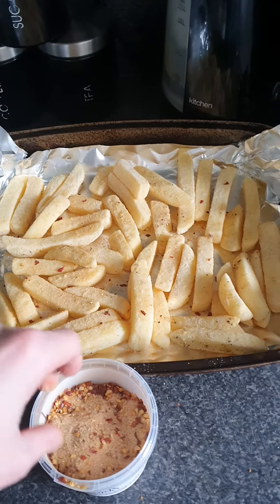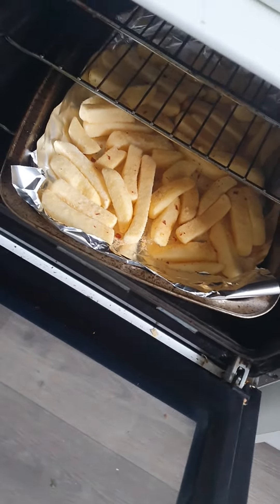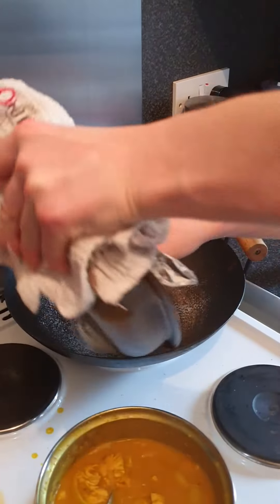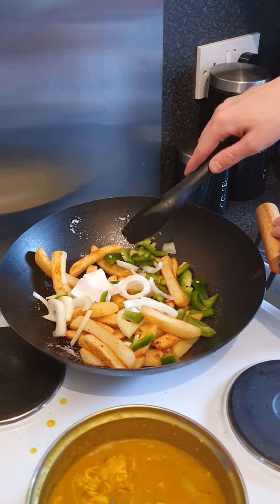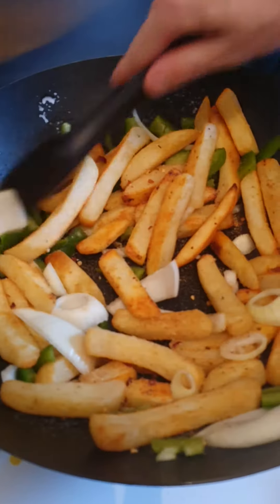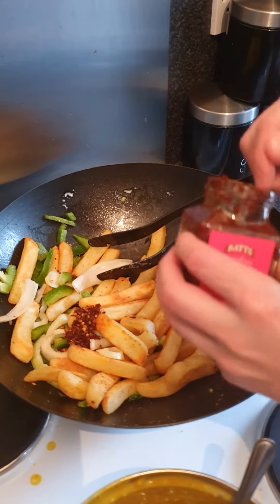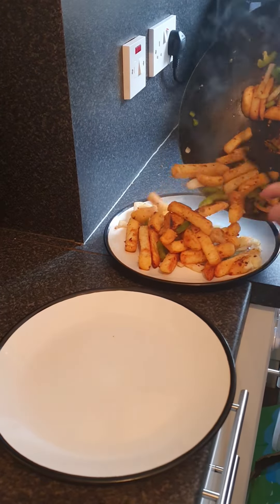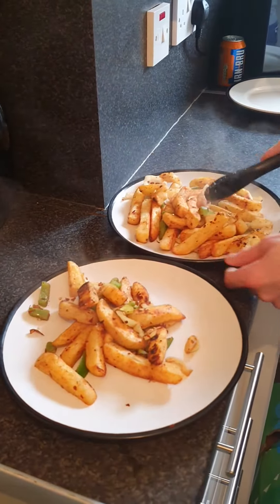Chrisys food tips